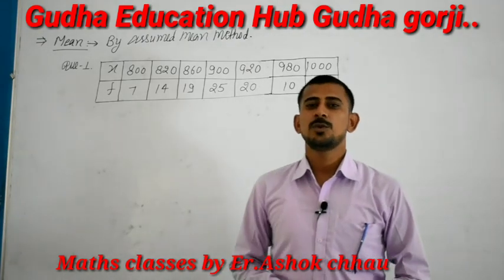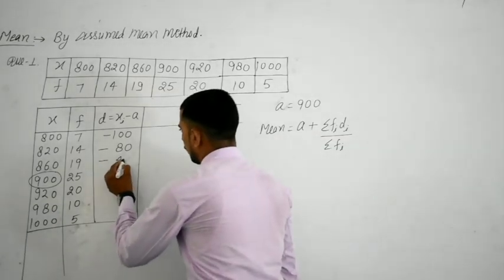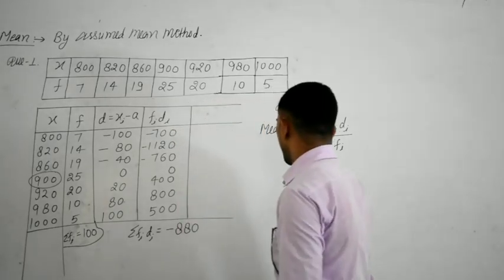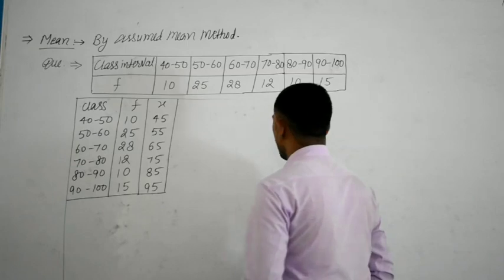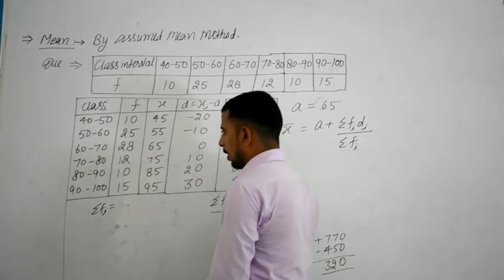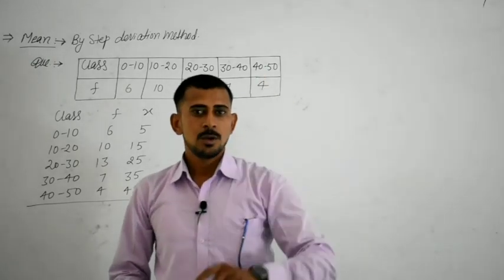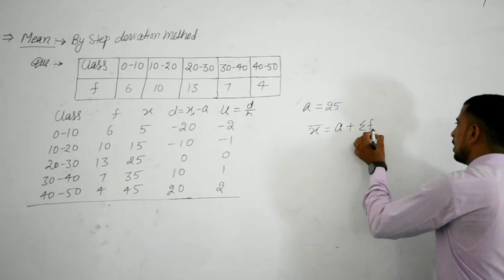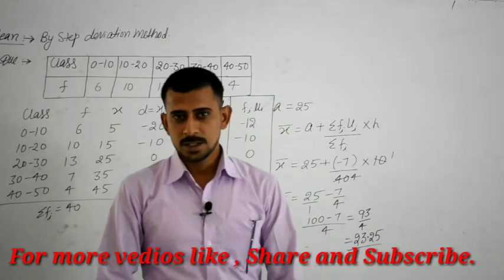Class 10, Mean , part -3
Maths classes by Er. Ashok